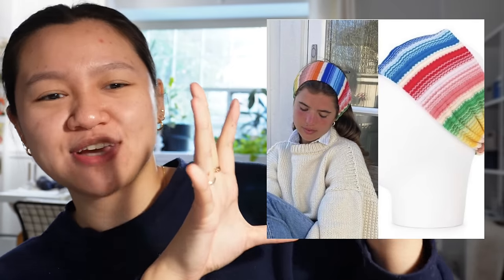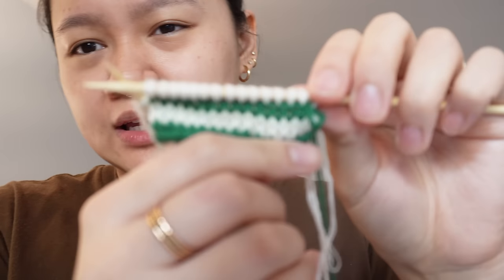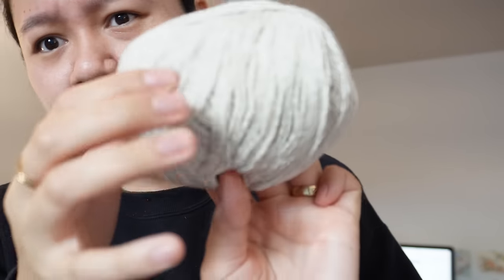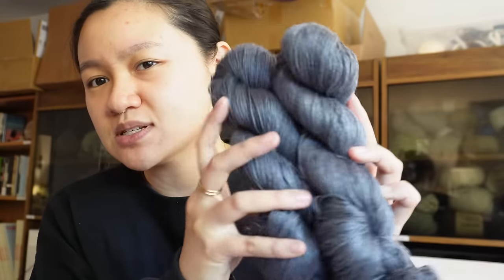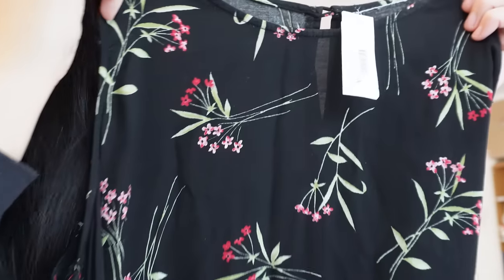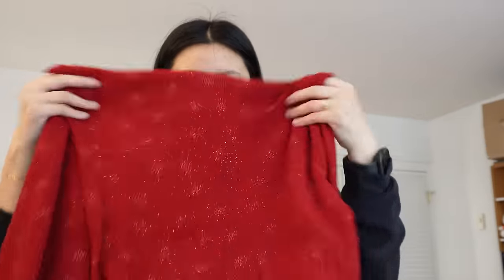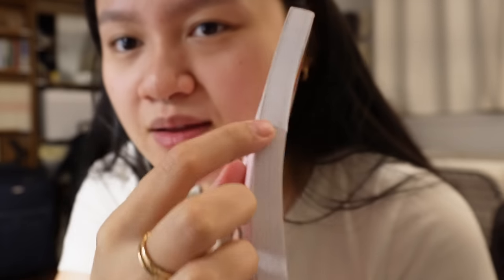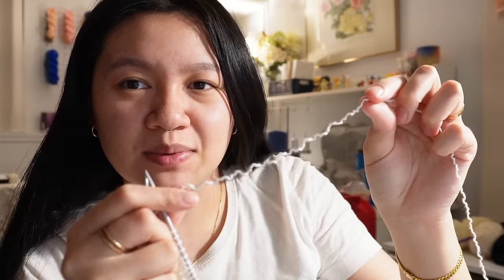more wips, frogging my sunday tee, thrift haul, yarn for the shop | knitting diaries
♡ MY LINKS ♡

✿ DISCOUNTS ✿
➪ Sewrella - Get $5 off your first purchase!!
➪ ThredUp - Use my link to get $10 off your first purchase!

Timestamps:
0:00 Intro
0:10 Yolo Hair Accessory MKAL
4:01 Scrunchy Updates
6:38 Overwhelmed and Yarn
12:32 Cleaning Montage
13:05 More Yarn
14:22 More Cleaning
15:14 Life Updates
17:15 Thrift Haul + Try On
24:27 Fast and Fabulous Book
26:47 Another New FO
27:47 Frogging my Sunday Tee

Tiffany Liew
Canada, V7J 3S9b